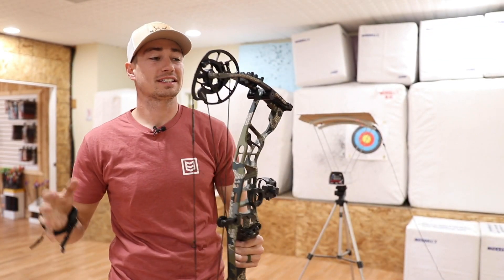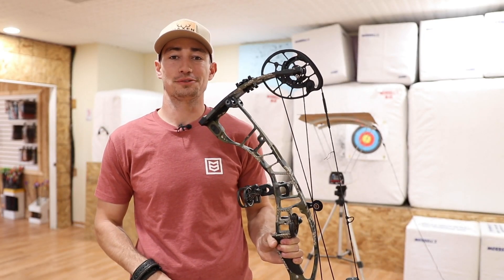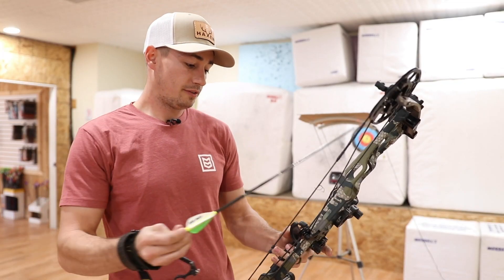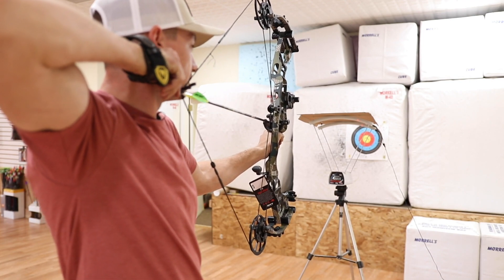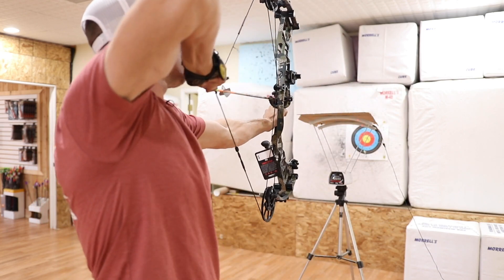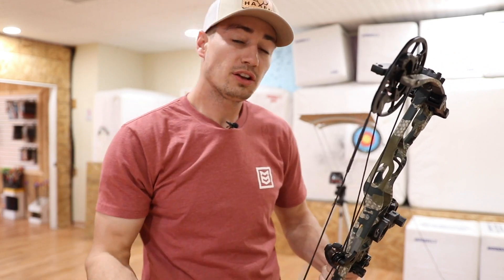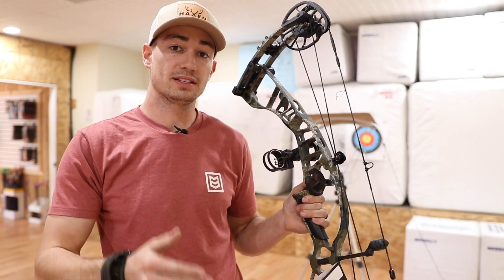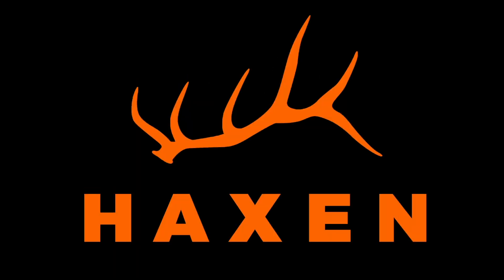HOYT VENTUM SPEED TEST - 25.5" Draw - 70# Limbs | HAXEN HUNT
shot the Hoyt Ventum, did a speed test and was pretty impressed with what the results were.